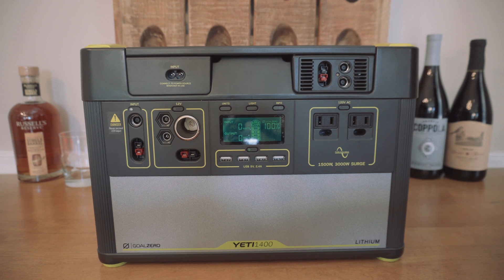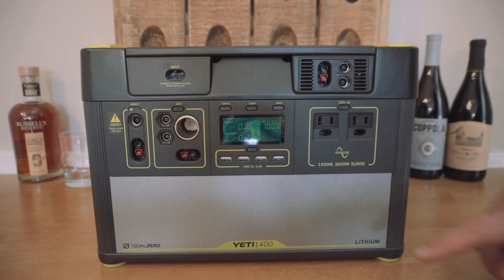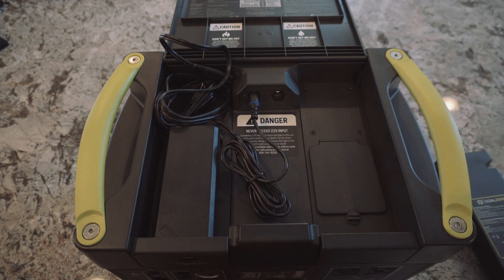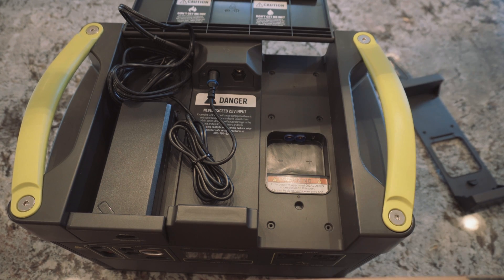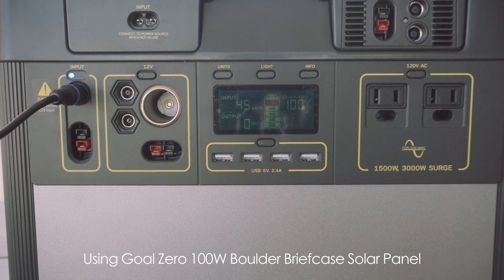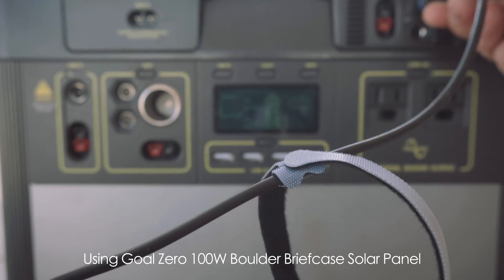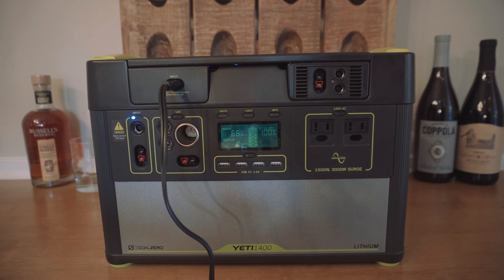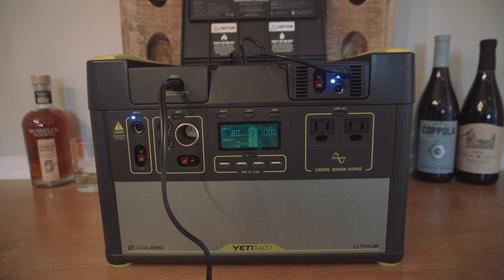Goal Zero Yeti Lithium MPPT Charge Controller Install & Test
Installation and test of the Goal Zero MPPT charge controller on the Yeti Lithium 1400.

Goal Zero MPPT Charge Controller
Yeti 1400
Solar Panel